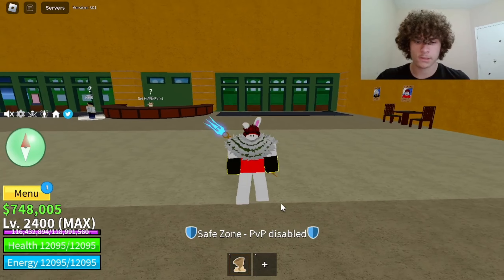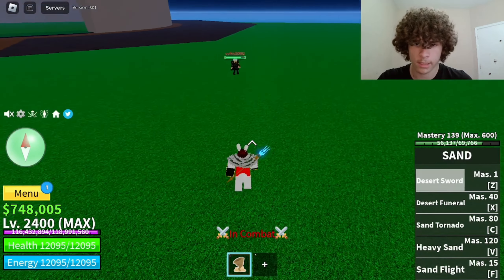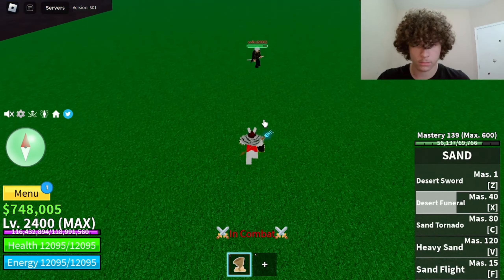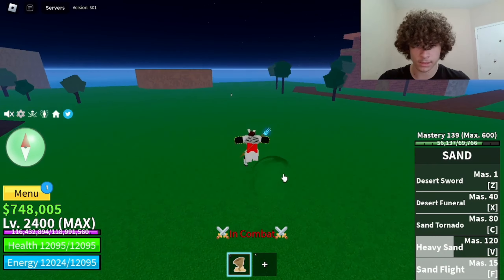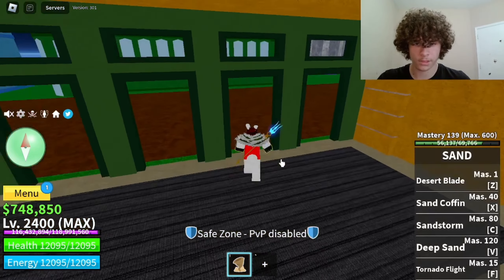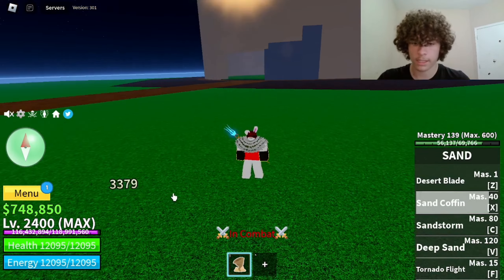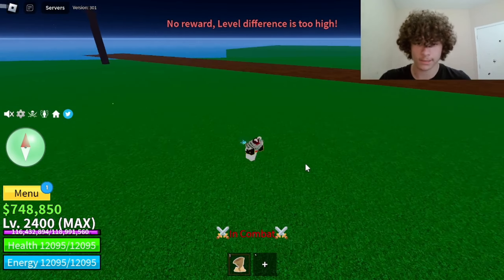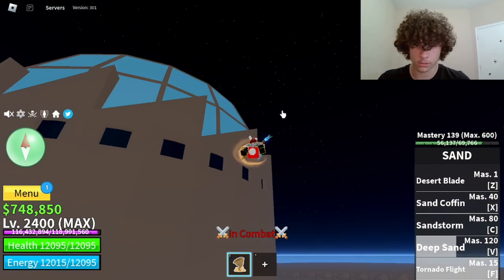Blox Fruits Sand Fruit Showcase Awakened And Unawakend Rework(ROBLOX)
Hello and in today's video Ill be showing you guys the sand rework and ill be showing you the awakened sand abilities.